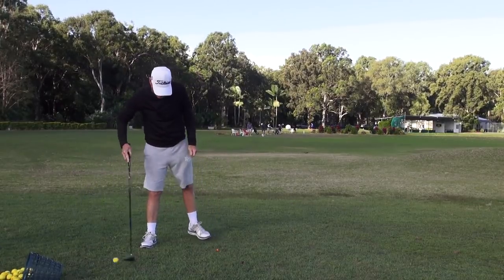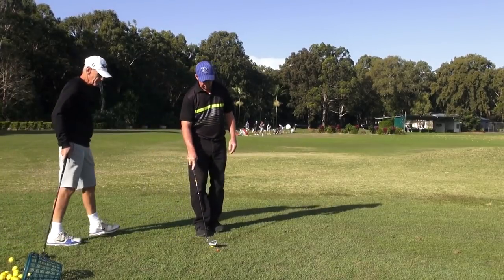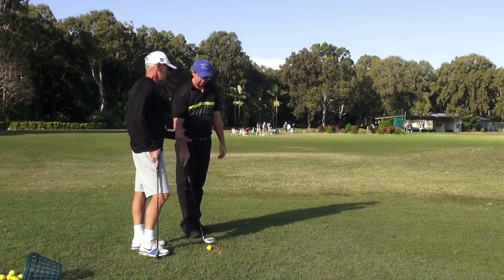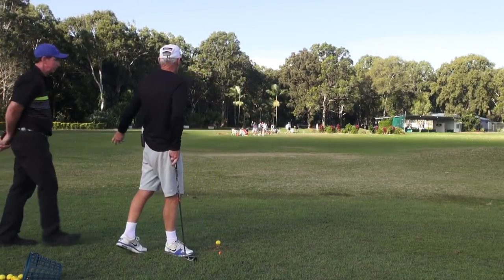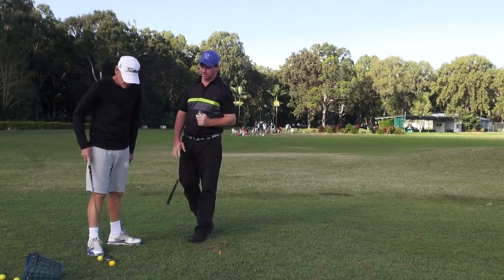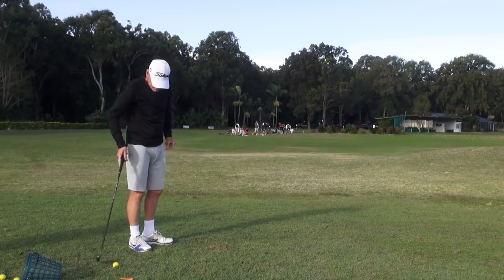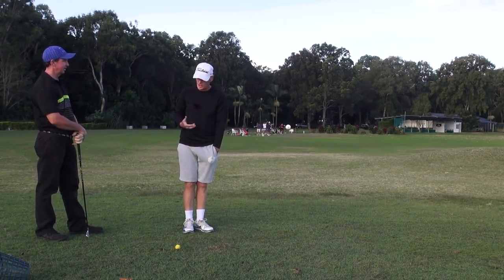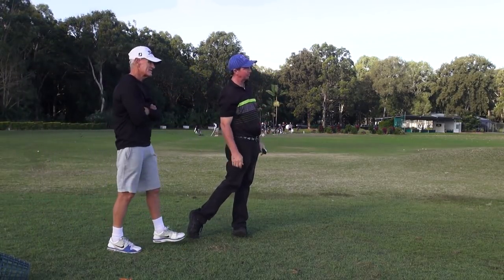Latest Channel Lock Options video 2